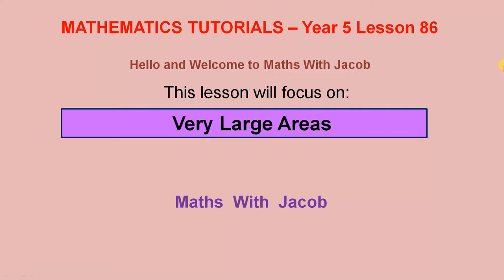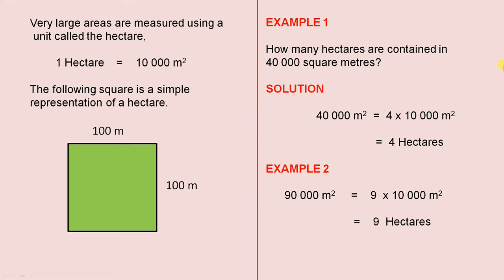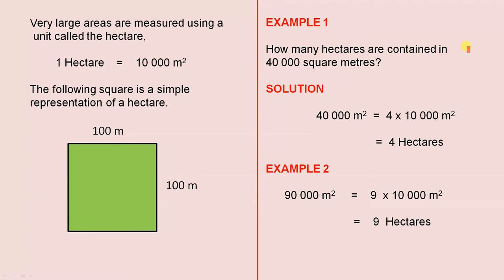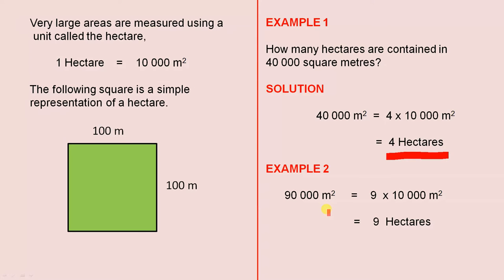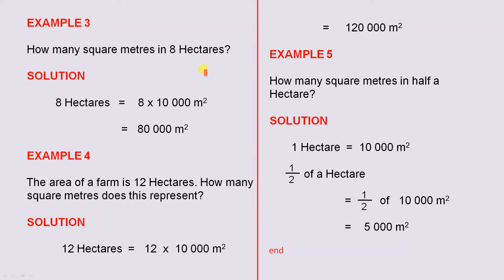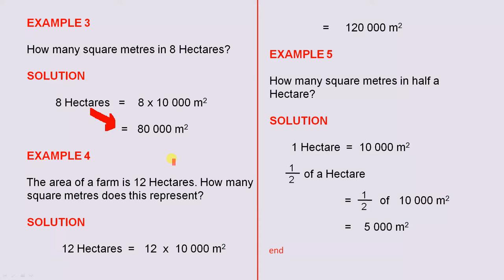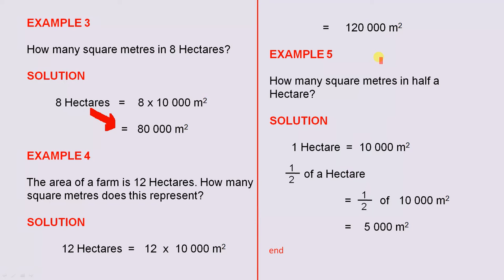Very Large Areas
This video introduces the Hectare and explains that it is used to measure large areas.